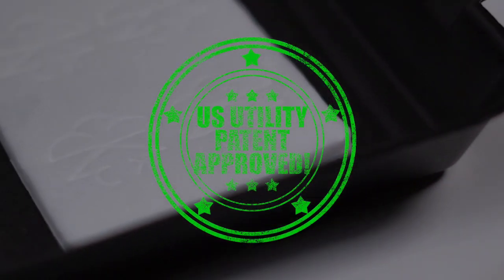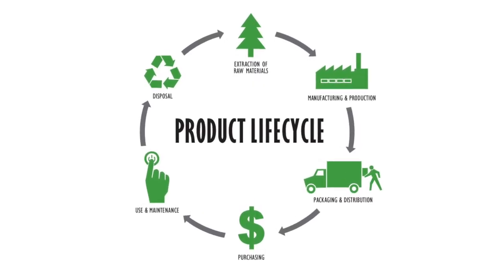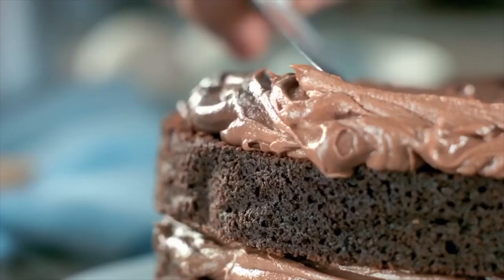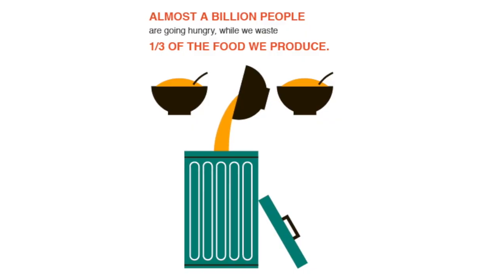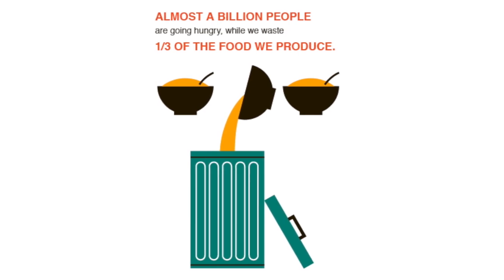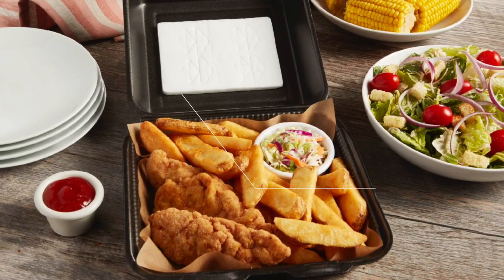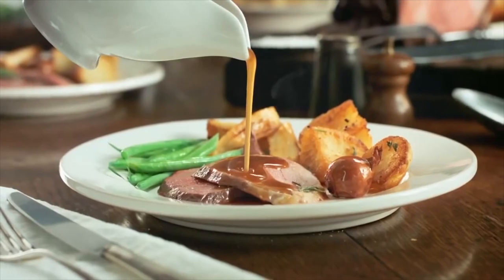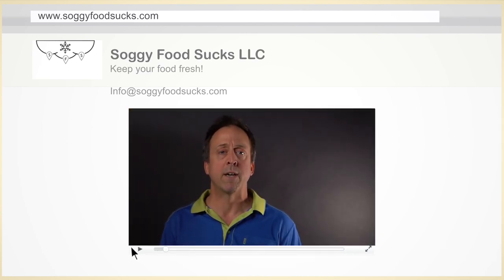SAVRpak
Patented technology allows new product to prevent soggy food. Go to SAVRpak.com for more details